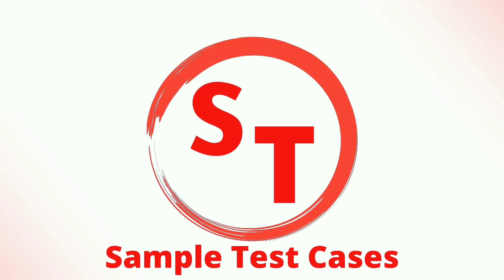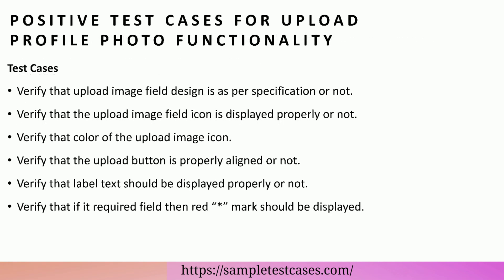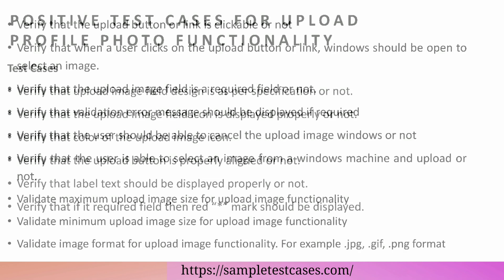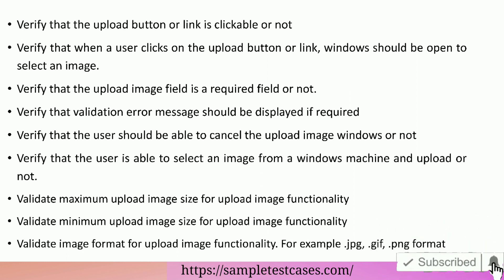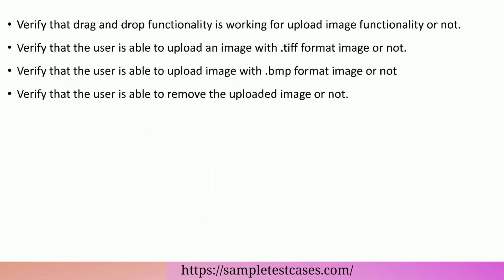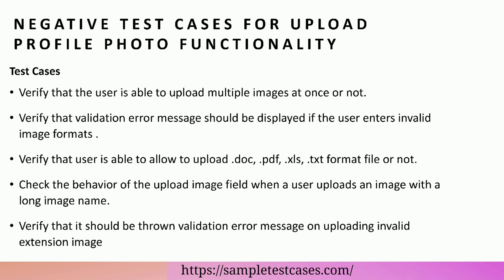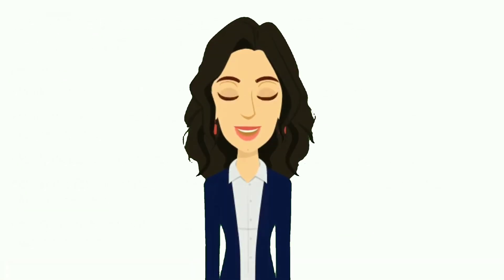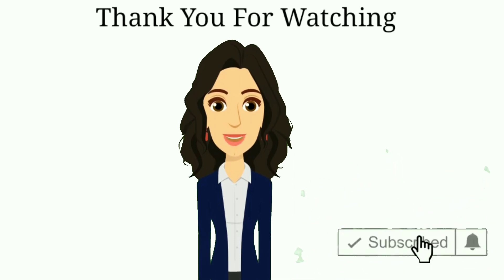Test cases for upload profile photo functionality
Test Cases For upload profile photo functionality | Test scenarios for upload profile photo functionality :-

How To Write Test Cases For apply button | | Positive and Negative test cases for upload profile photo functionality :-

- Positive test cases for upload profile photo functionality
- Negative test cases for upload profile photo functionality

Test cases for upload profile photo functionality are one of the most commonly asked interview questions in software testing.

Chapters:

0:00 start
0:03 Introduction
0:27 Positive test cases for upload profile photo functionality
1:57 Negative test cases for upload profile photo functionality